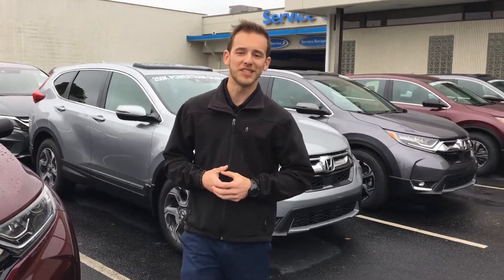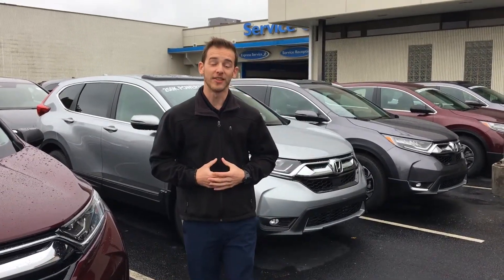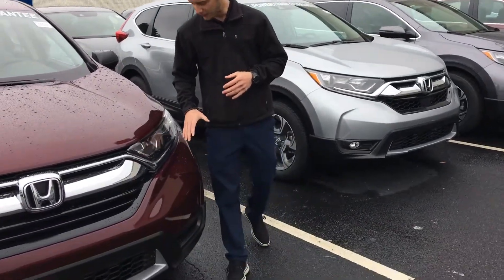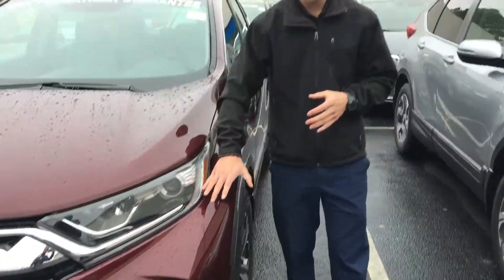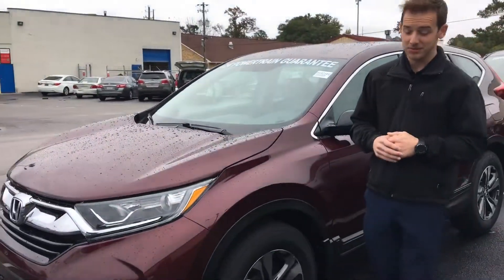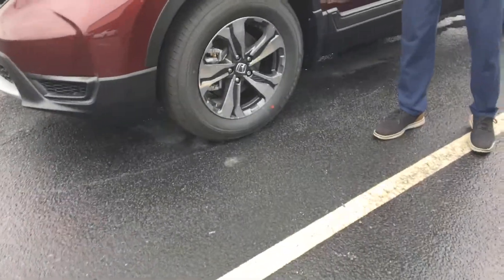2018 Honda CR-V for Kelly from Dylan Lunsford at Tameron Honda